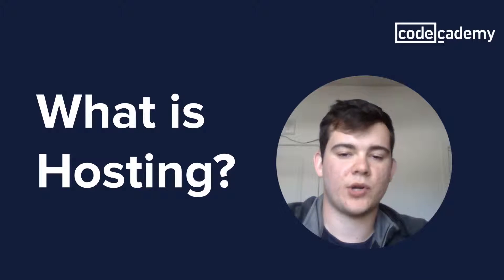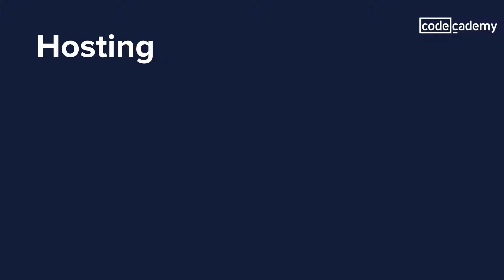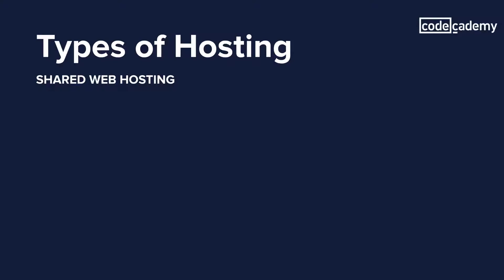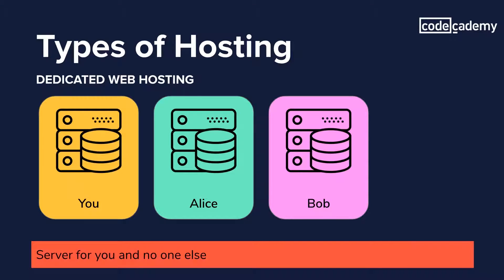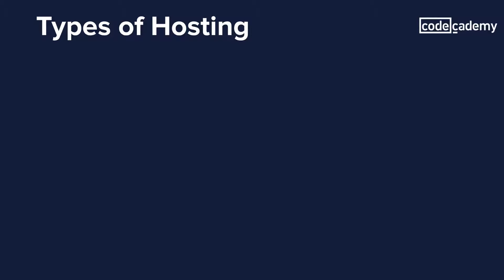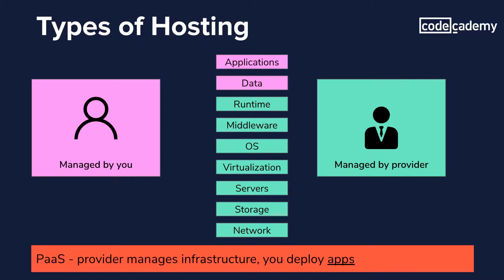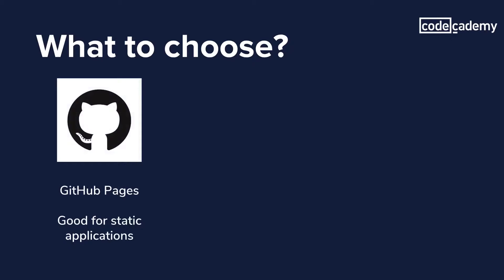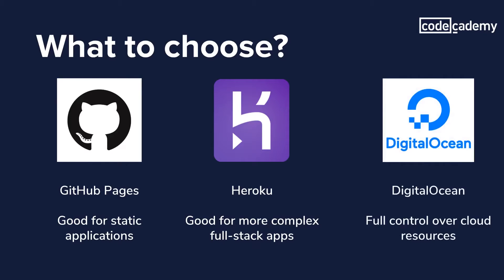What Is Web Hosting? Different Types of Hosting Providers Explained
Building an app and want to share it with the world? If so, you'll need a good web hosting provider.

Web hosts give you a place to store your applications so other people can access them on the internet, saving you the time and resources you'd need to set up servers and networks yourself. In this video, we'll go over some of the different types of hosting services, including:
- Website builders
- Shared web hosting
- Dedicated web hosting
- Cloud hosting

After exploring the differences between web hosting providers, we'll show you how to figure out which one is right for you.

Want to learn more about web hosting and development? Check out the courses and content below.